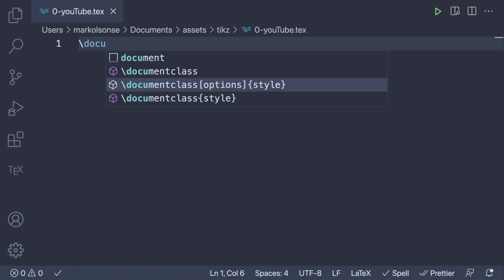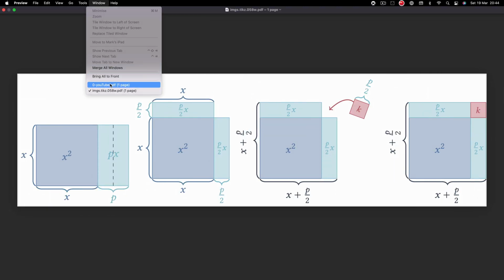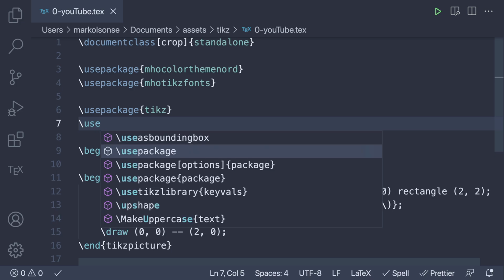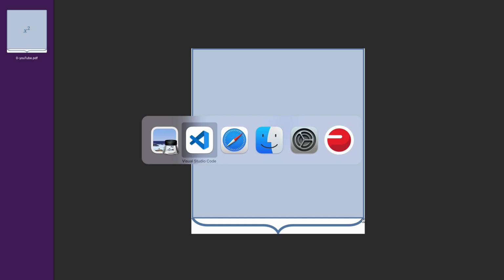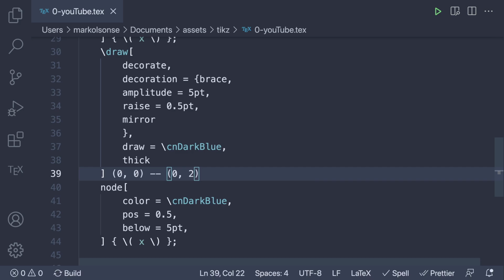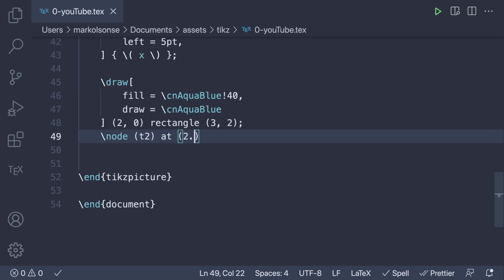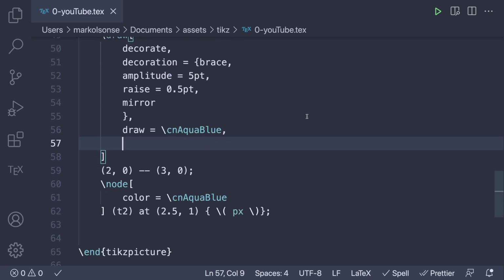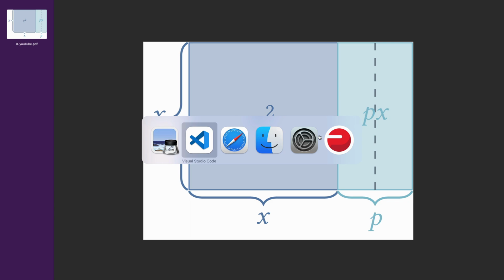HOW to draw a Visualisation of Completing the Square using TikZ?